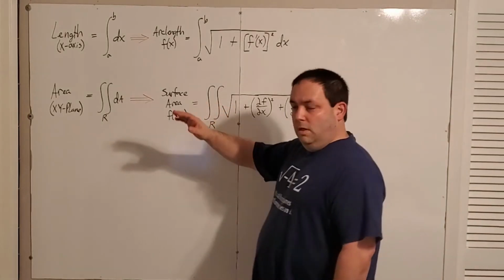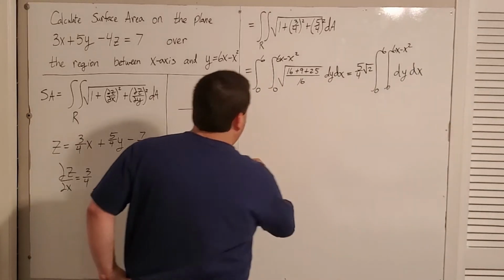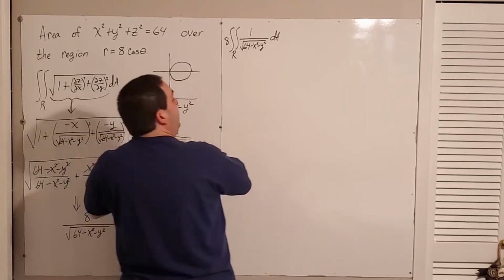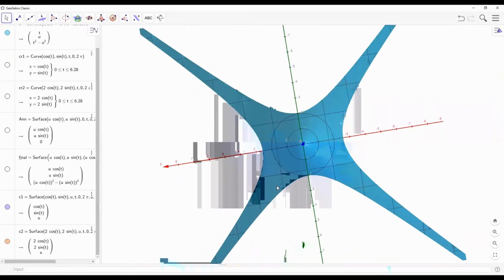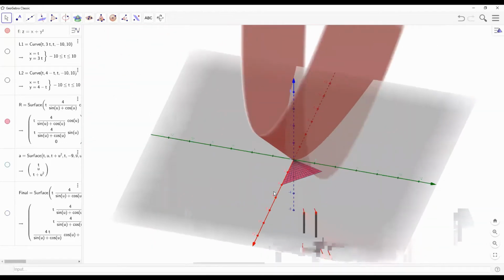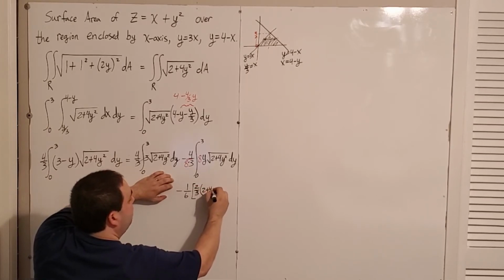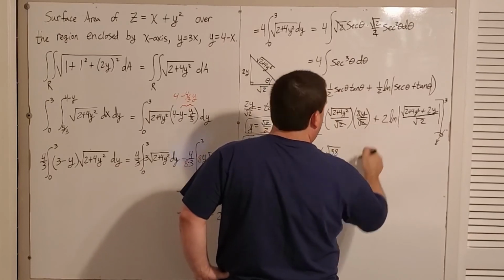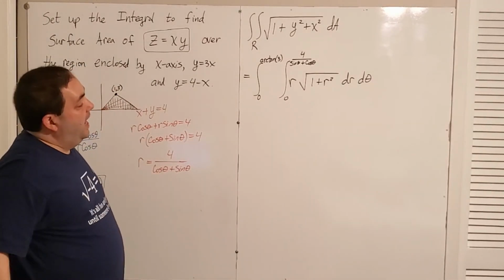Multivariable Calculus -- Surface Area Integrals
Intro and examples of using double integrals to calculate surface area on function surfaces.